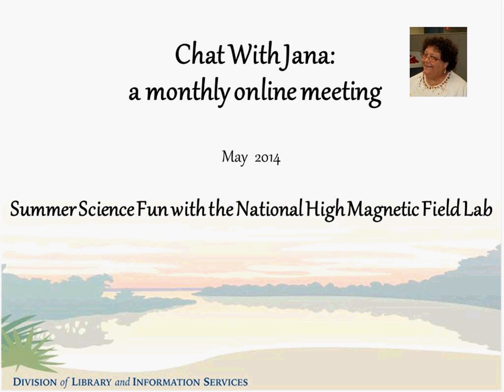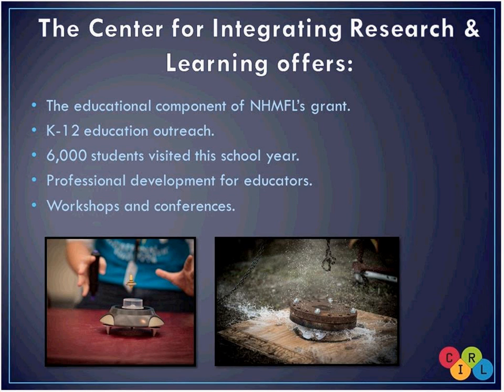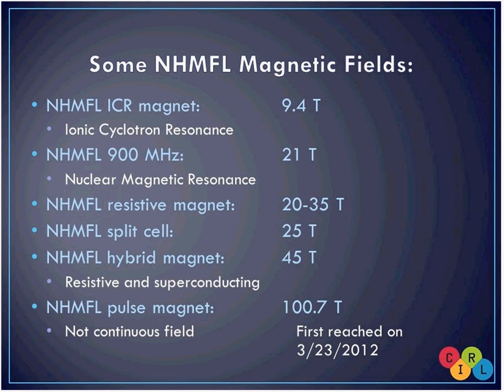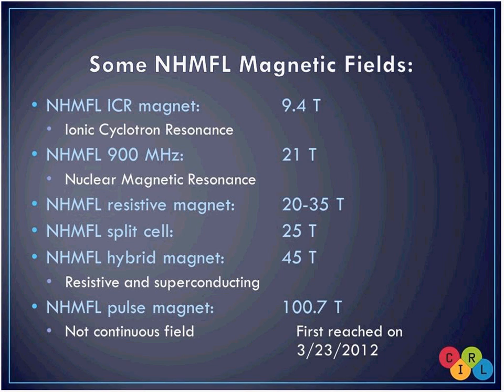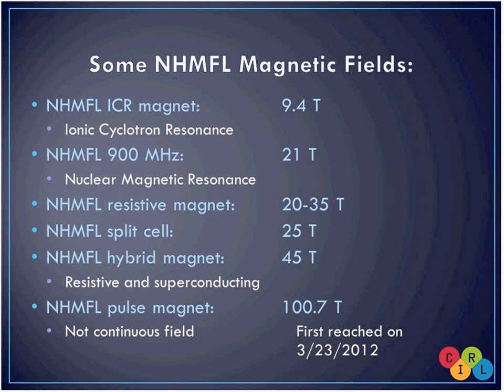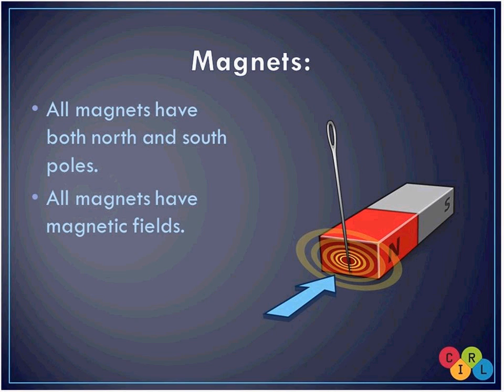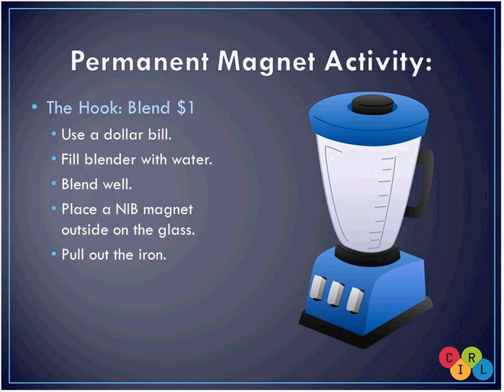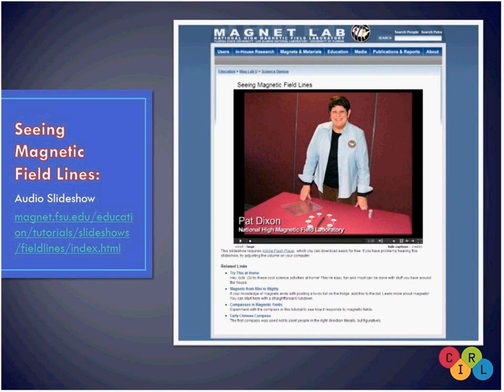Summer Science Fun with the National High Magnetic Field Lab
Carlos Villa and Jose Sanchez, National High Magnetic Field Lab educators, will conveyed background information about the lab, as well as how to tie in literacy with some simple science and engineering activities that each library could do at minimal cost.